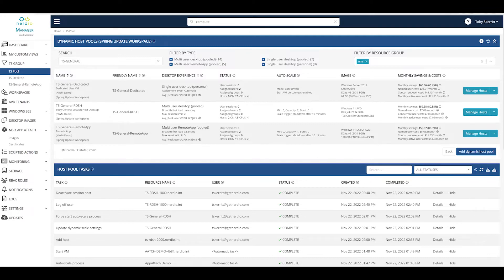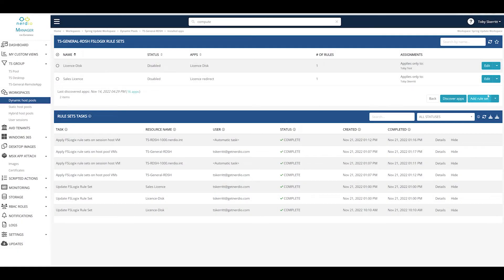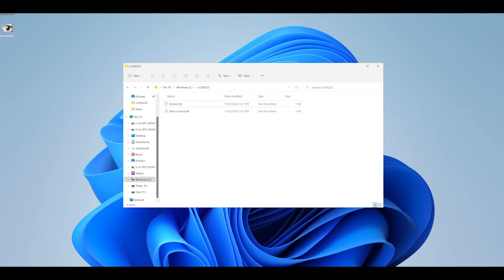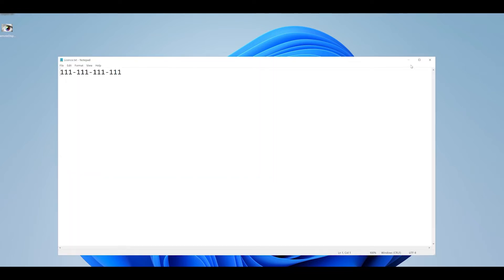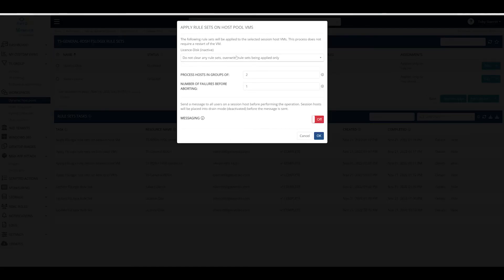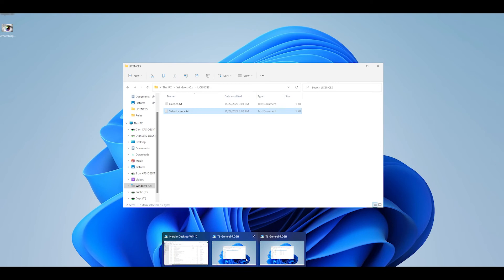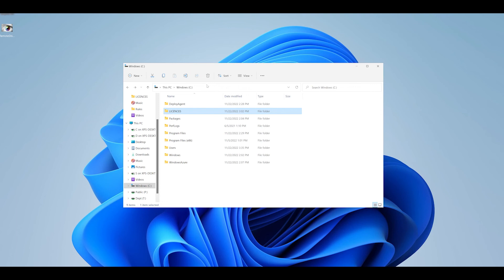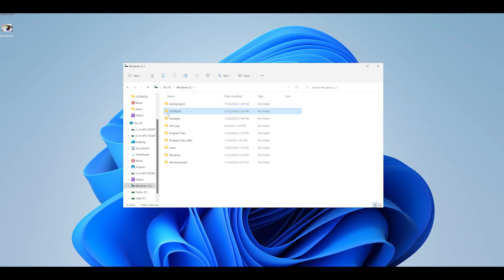FSLogix File, Folder, & Disk Redirection in Nerdio Manager for Enterprise (AVD Demo of the Day)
In this Nerdio Manager for Enterprise Demo of the Day video, we'll discuss FSLogix File, Folder, & Disk Redirection. This feature is available now in Nerdio Manager for Enterprise 4.4.

Find Nerdio Manager for Enterprise here in the Azure Marketplace now and get your first 30 days for free